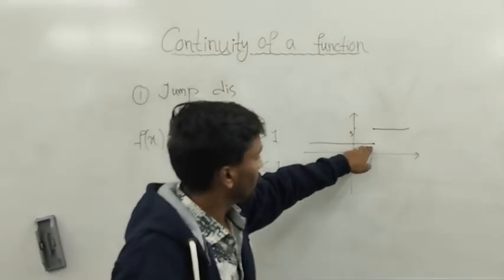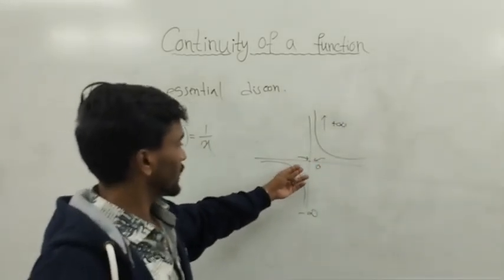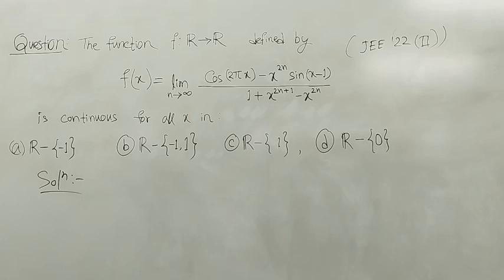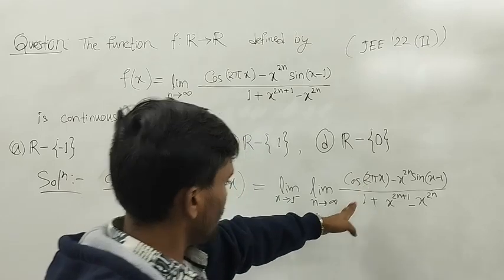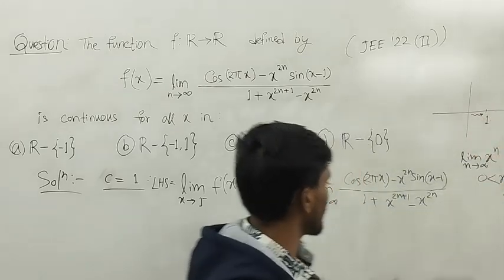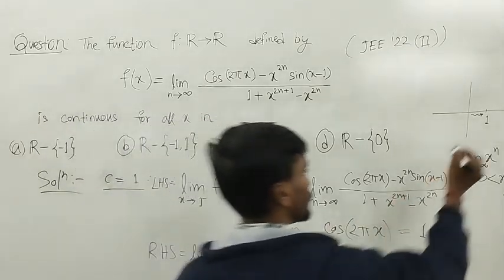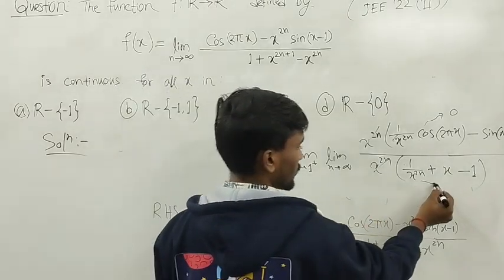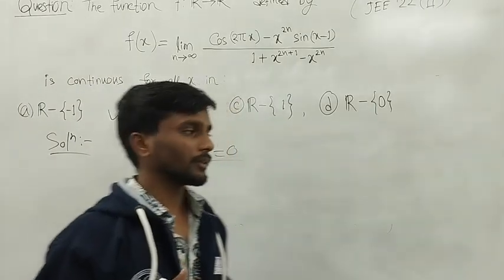Continuity of a function, Kishan Debnath